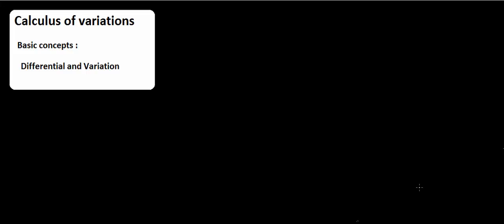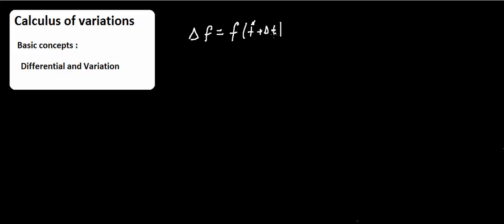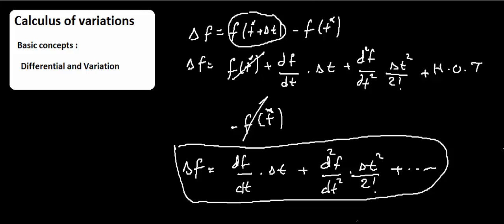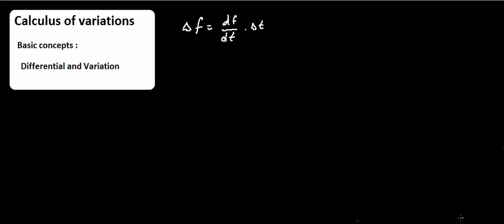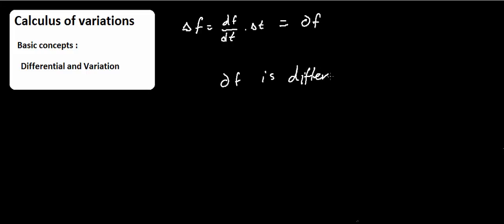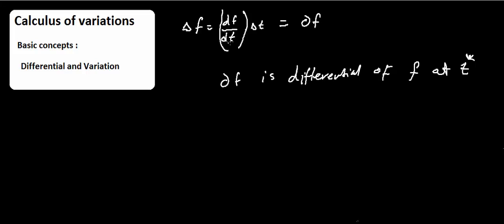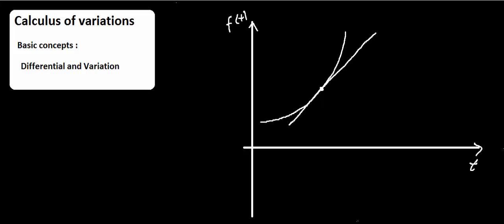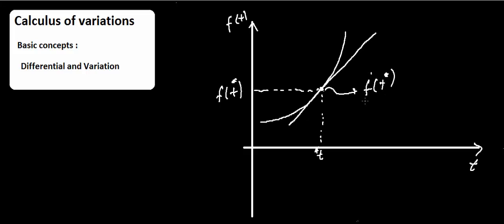Calculus of Variations Part2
Differential and variation